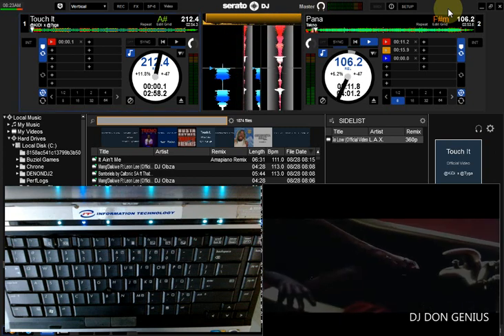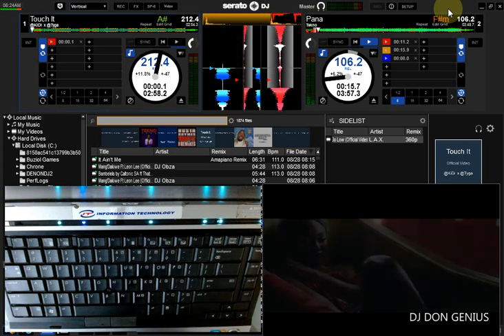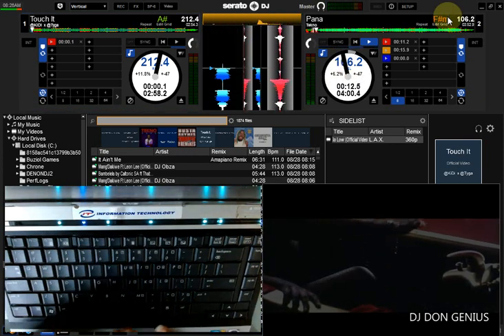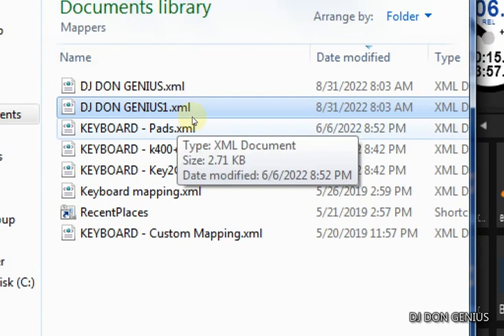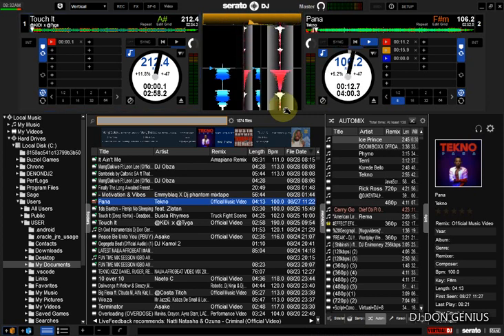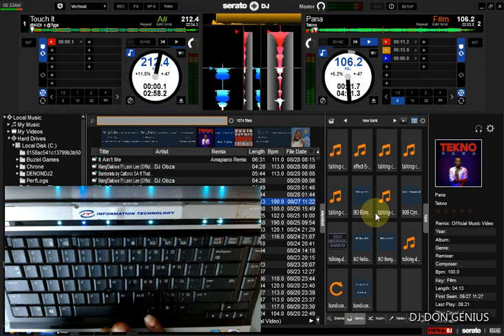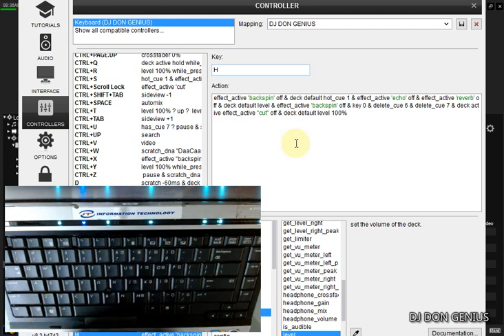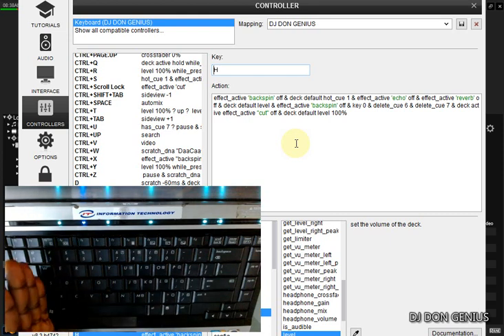Virtual Dj Challenge : How to Advance your Dj skills From Novice To Pro With Keyboard Only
download link for the mapper  file i use in this video is below: ,

or

installation guide:
1. download
2. unzip the downloaded file to accses the xml file
3. then copy to your vdj mapper folder
4. got to your config/setting and select DJ DON GENIUS.xml
5. set as default and close.